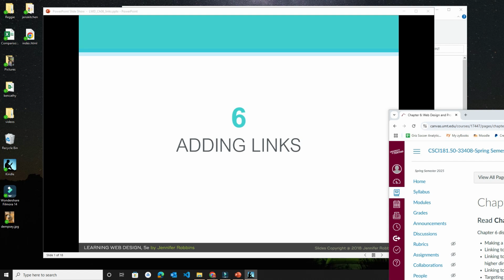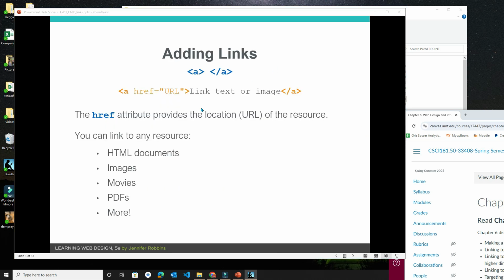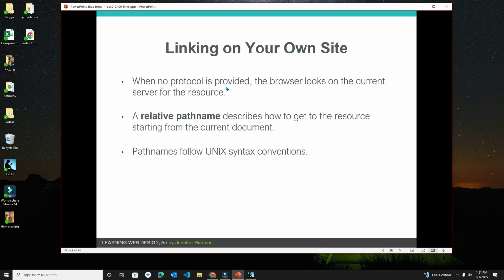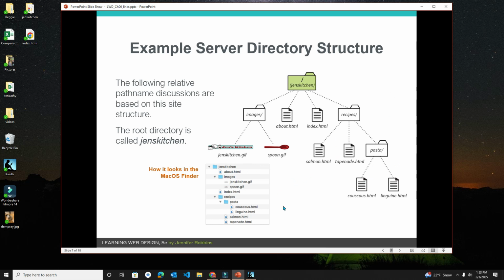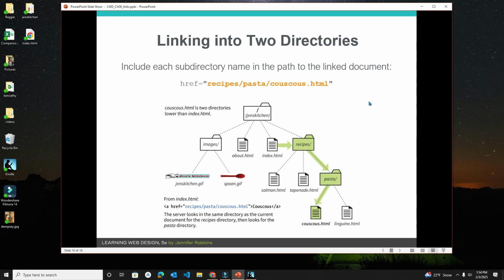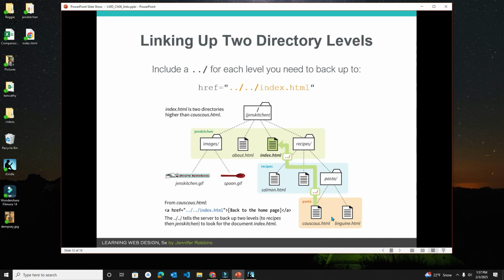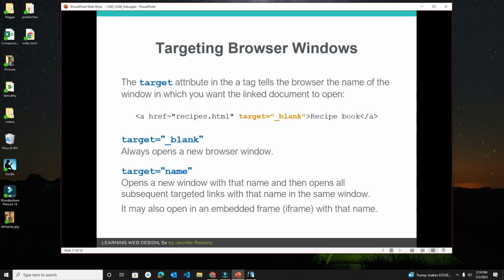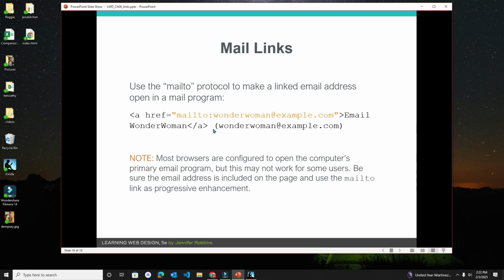Chapter 6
Links